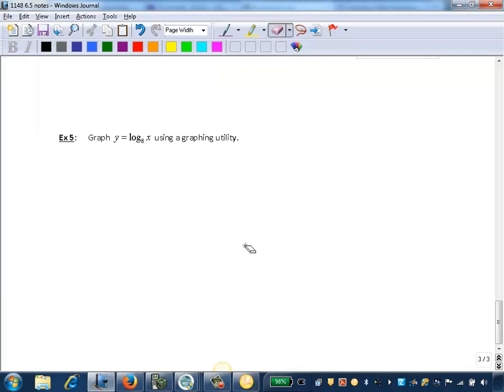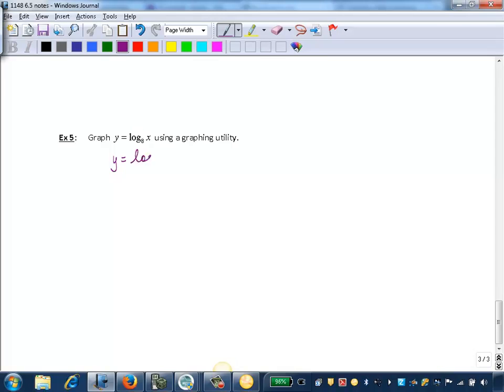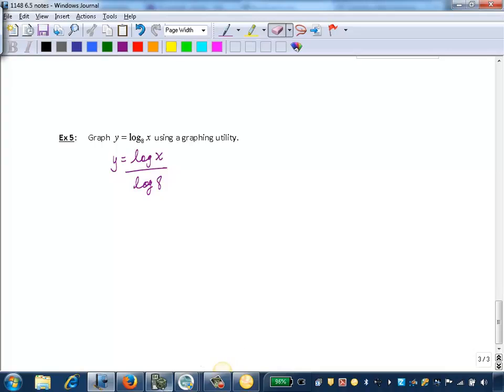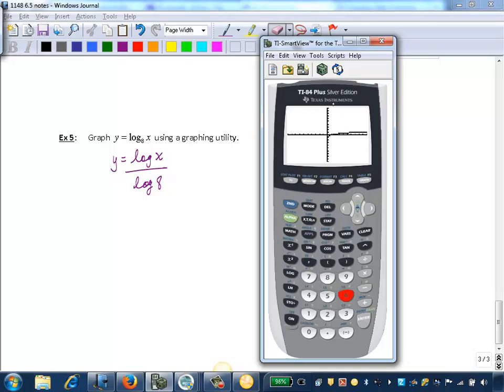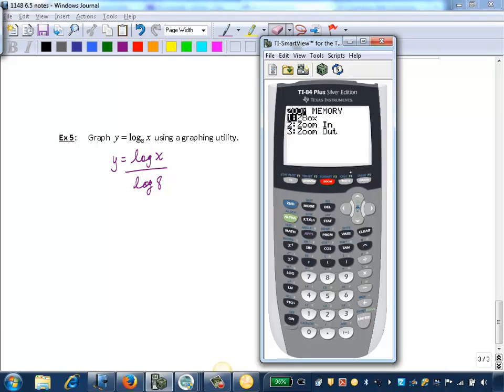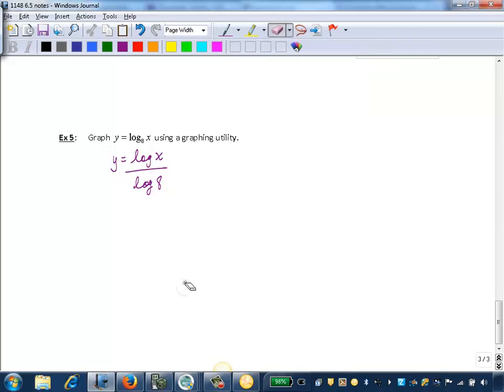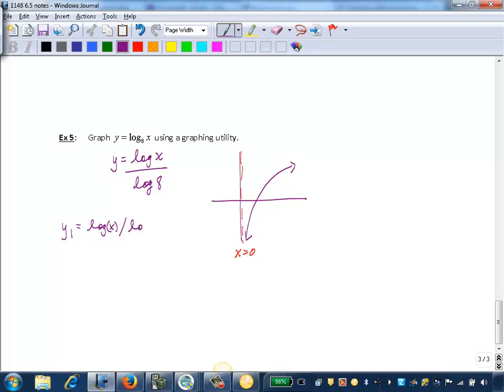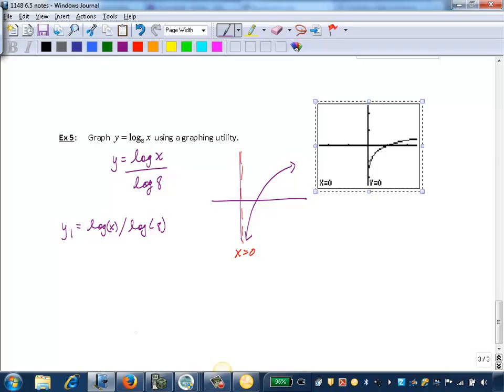Properties of Logarithms Ex 5